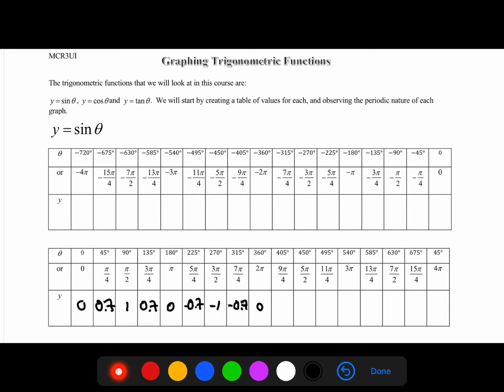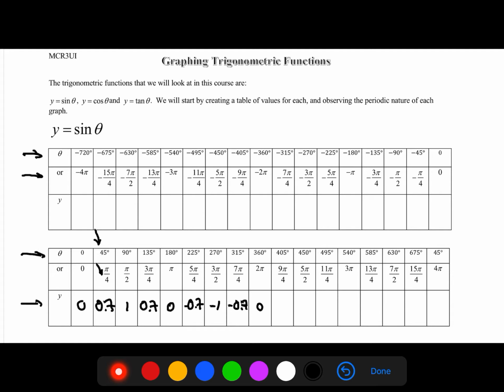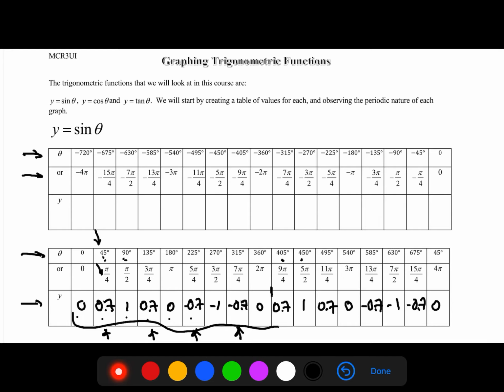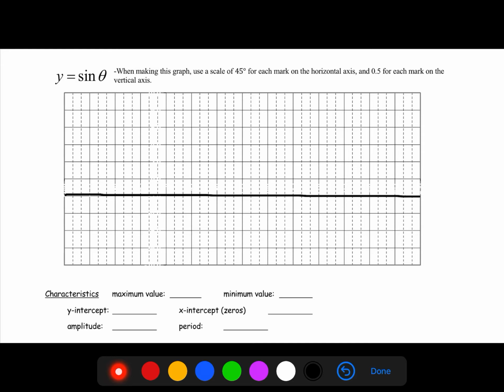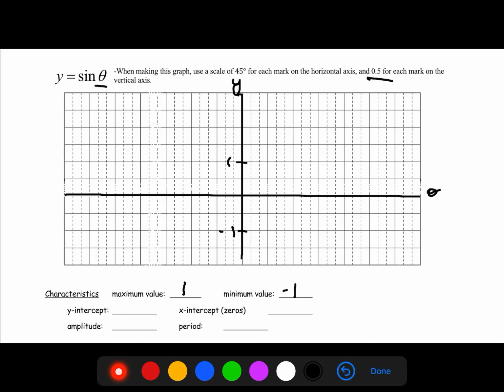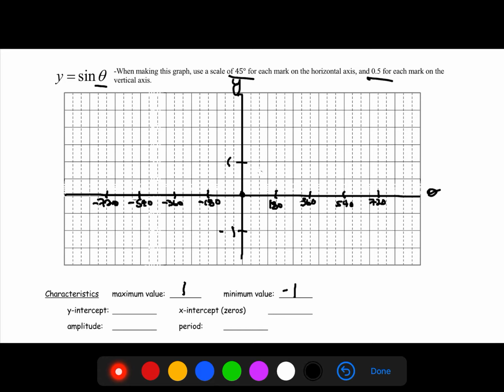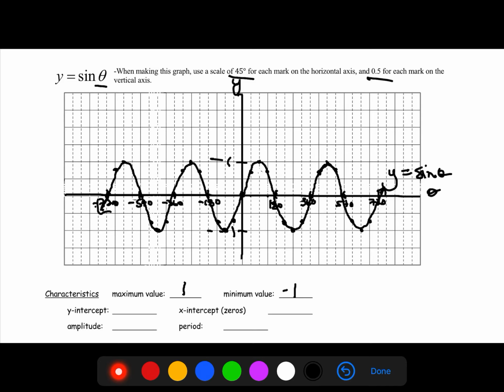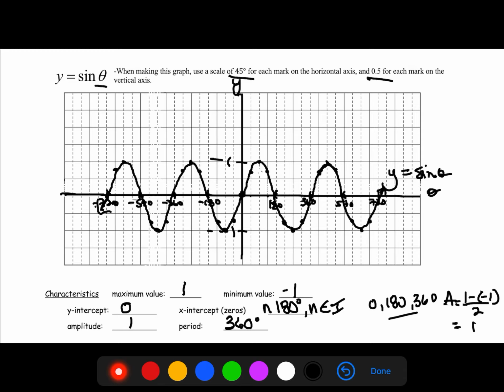Intro to Graphing Trig Functions